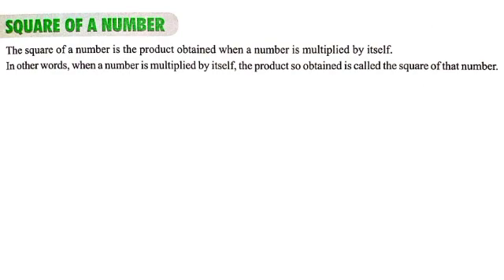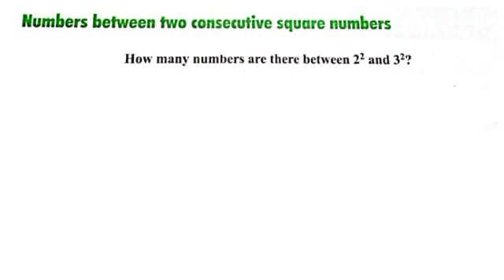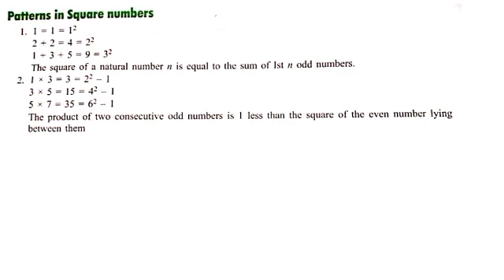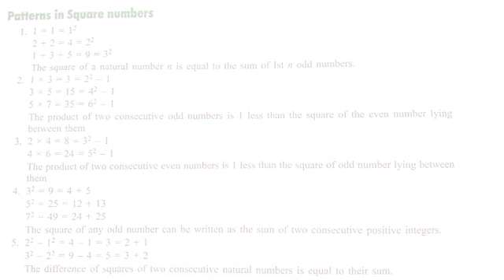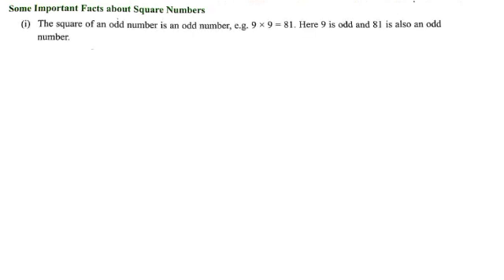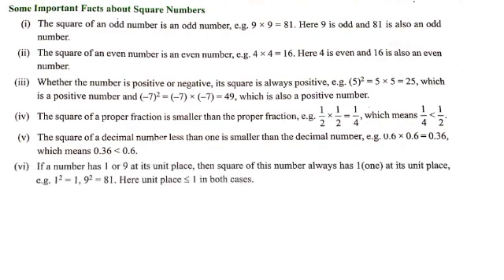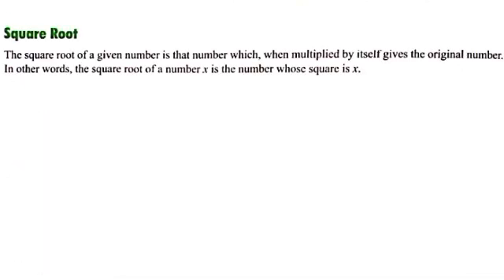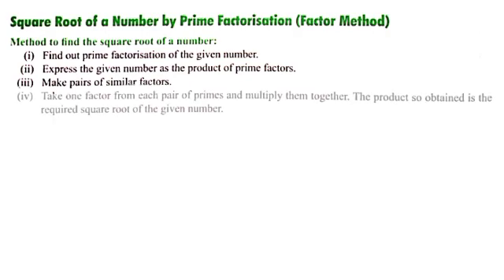Squares and Square root